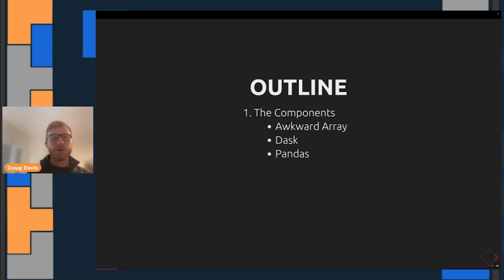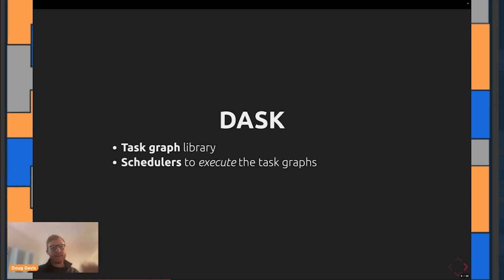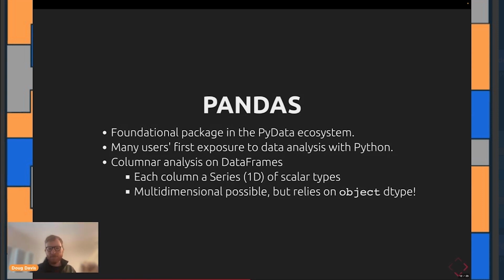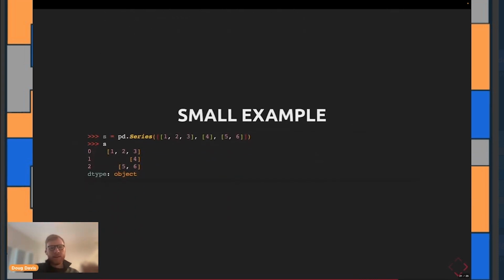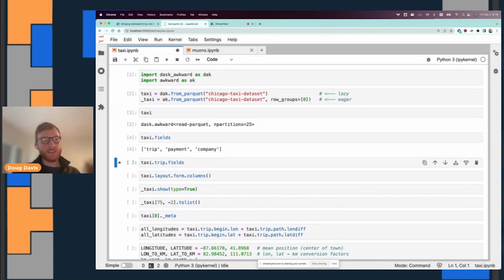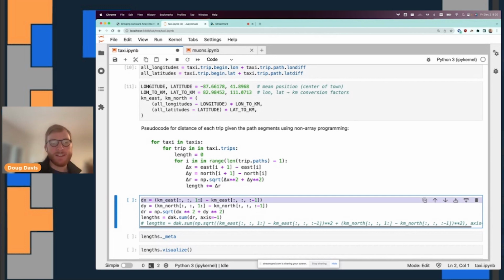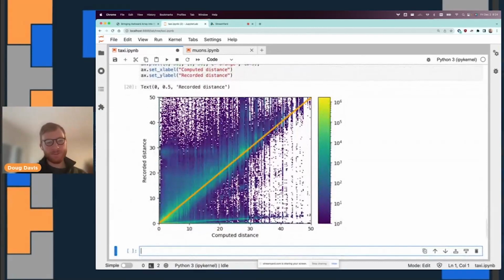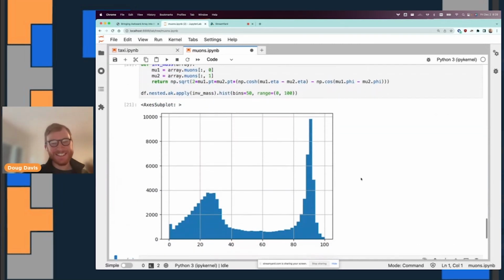Doug Davis - Extending Awkward Array into the broader PyData Ecosystem | PyData Global 2022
The Awkward Array project provides a library for operating on nested, variable length data structures with NumPy-like idioms. We present two projects that provide native support for Awkward Arrays in the broader PyData ecosystem. In dask-awkward we have implemented a new Dask collection to scale up and distribute workflows with partitioned Awkward Arrays. In awkward-pandas we have implemented a new Pandas extension array type, making it easy to use Awkward Arrays in Pandas workflows and enabling massive acceleration in the processing of nested data. We will show how these projects plug into PyData and present some compelling use cases.

00:00 Welcome!
00:10 Help us add time stamps or captions to this video! See the description for details.